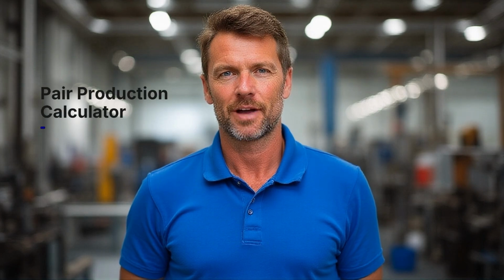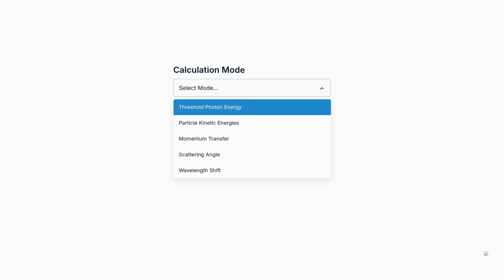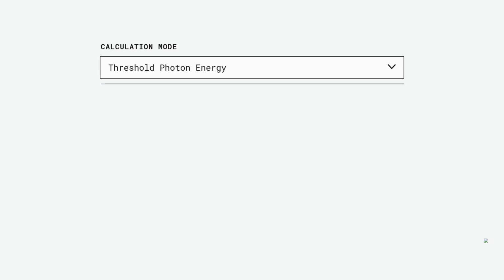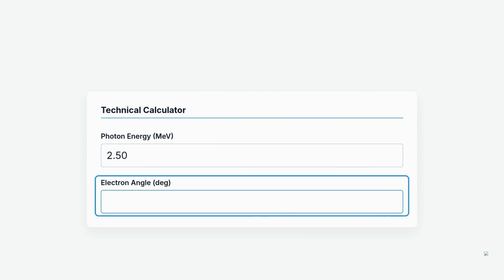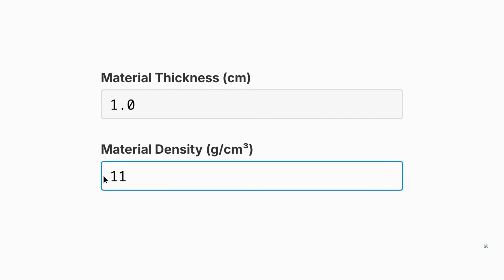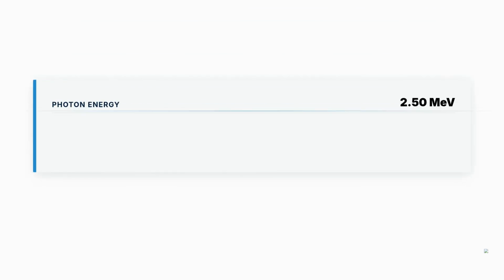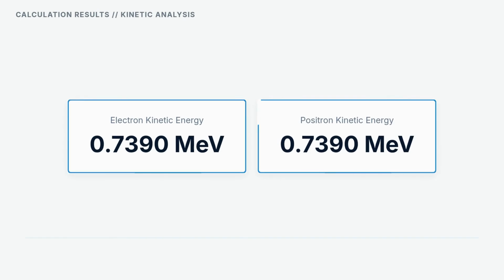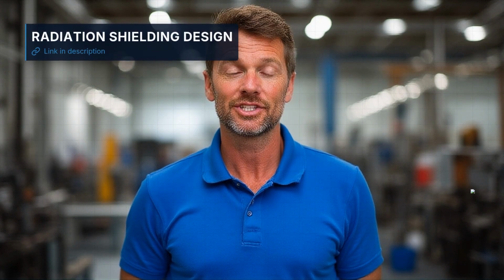Pair Production Calculator — How to Use It | Engineering Tool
How to use the Pair Production Interactive Calculator — an interactive engineering tool for calculators problems.

The Pair Production Interactive Calculator determines whether gamma ray photons can create electron-positron pairs and calculates their resulting energies.

Let's examine the input fields. First, we have a Calculation Mode dropdown with five options: Threshold Photon Energy, Part...